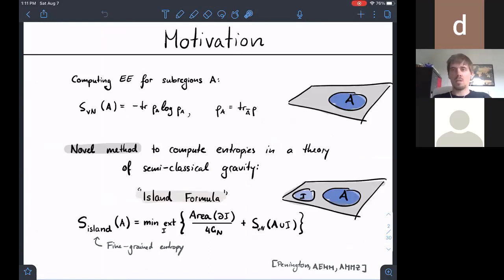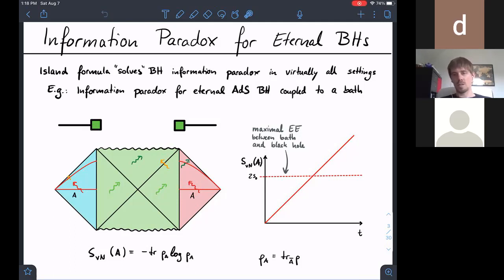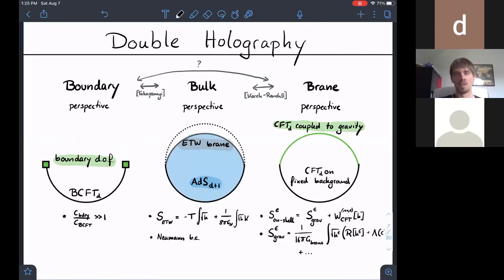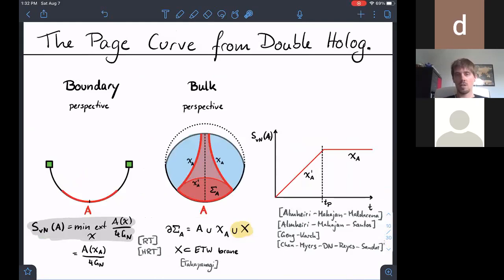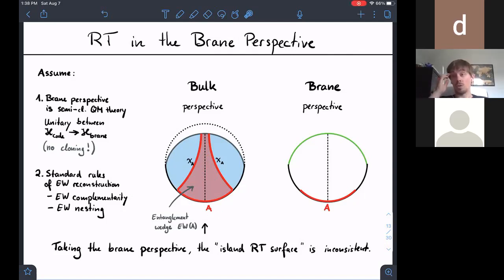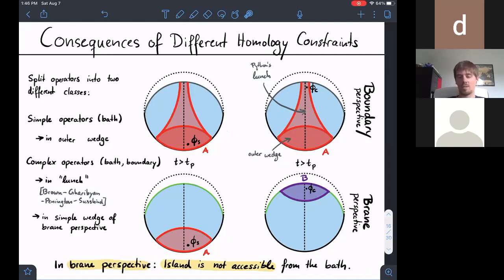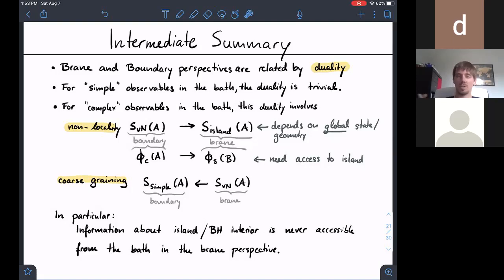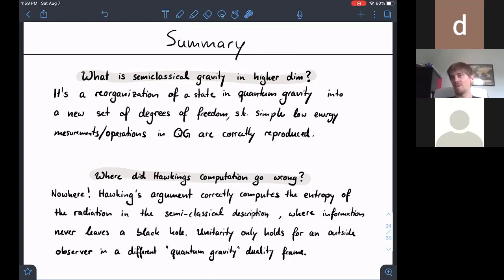D.Neuenfeld: Understanding the relation semi-classical and quantum gravitythrough double holography